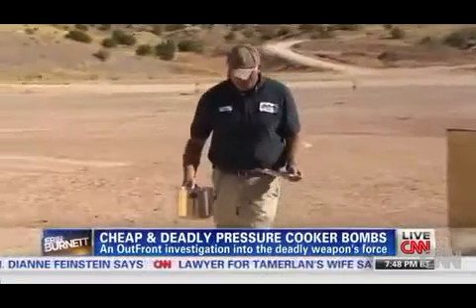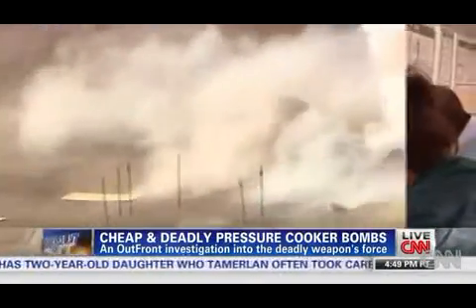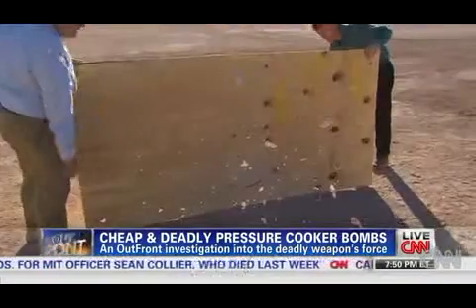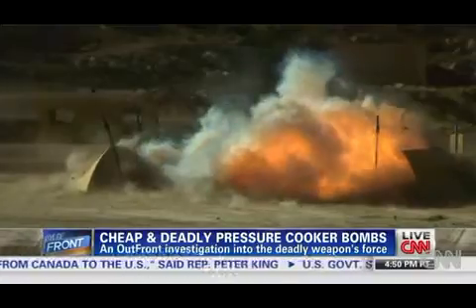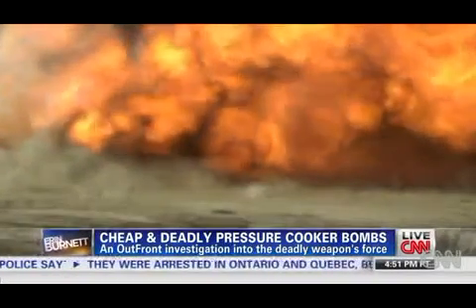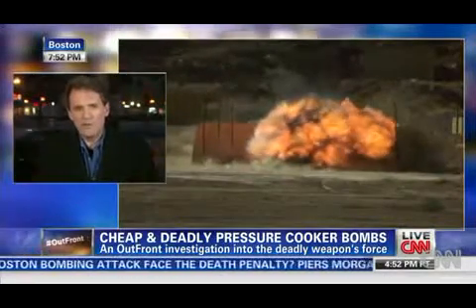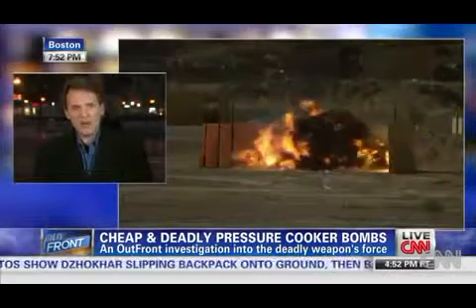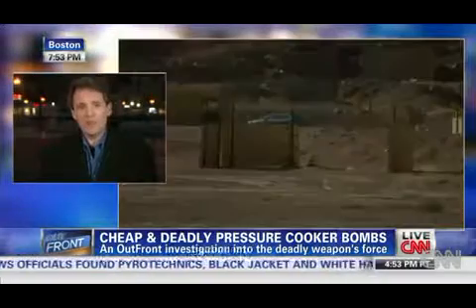See how a pressure cooker bomb works